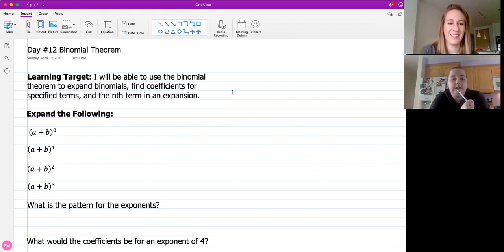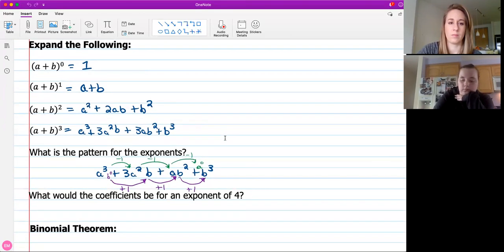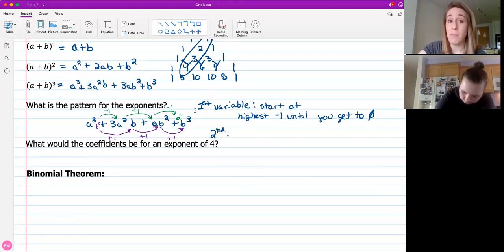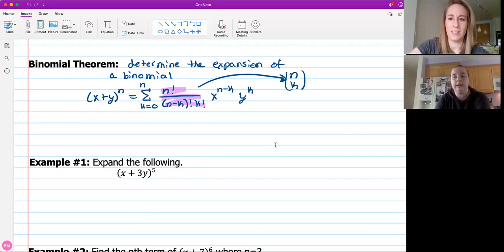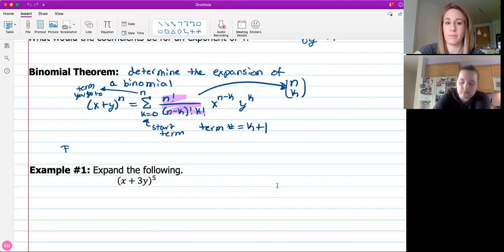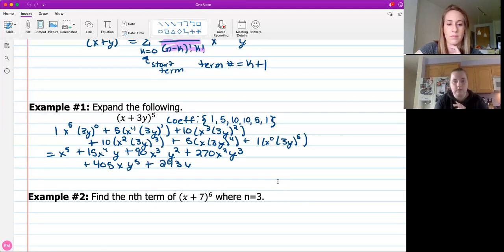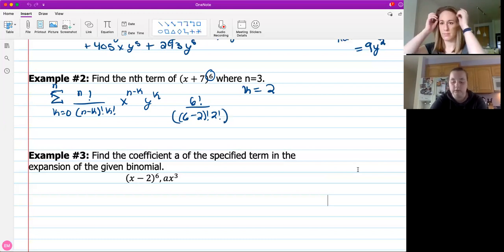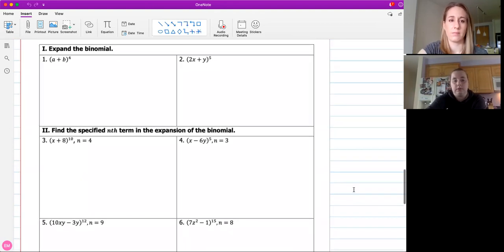Day#12: Binomial Theorem